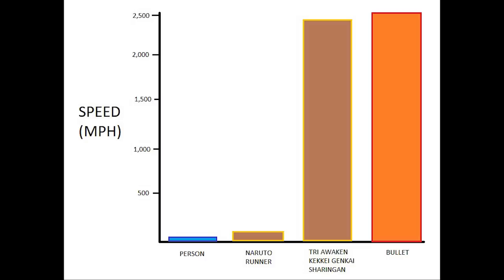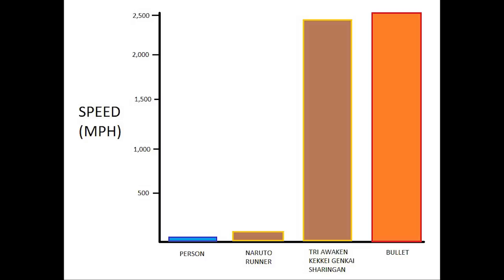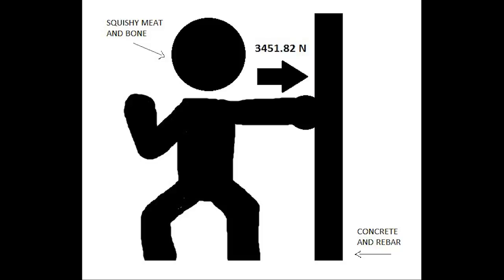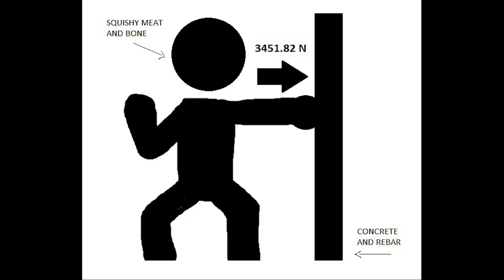Storming Area 51: Safety Tips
A friendly PSA from the US Air Force about this Friday's Area 51 raid.

Starring Allison and Ethan
with Kyle as Todd the Alien
"Living Forever" by JP De Ovando:

Dahvien Dean
Sam Steup
Thomas Pike
David Kaufman
kyeen
Nate Scheper
BlackOpsElf
Erin Cooke
Daniel Vargas
Jralg Ph4d3r
Damian Cutler
killersoda57
soltytron
Ry Muzz
Alexander Birt
Isaac Steele
Matt Kiernan
Cody Hendriks
Robert pulbrook
Micaela Stewart
Robert Shaw
Benjamin Daily
Benjamin Wells
Alan Kraut
Khaim
Felix Dryba
Kyle Smith
Joel Shaffer
Simon von Siebenthal
Captain Tyrfingr
Nicholas Logan
Andrew Sprague
Emily Ramos
Jonathan Zhuang
Tobias Ormås
Jared Rose
Heath Skinner
Eric Korbage
Patrick Conell
Ghizghuth
zachary Alan Dozier
Captain Big Mac
Strategia in Ultima
Kathryn Snead
InvictusByzantium
sensenmennel
BD
xerlyn
Daniel Hiatt
Kyle Middleton
Alexander McFall
Dan Walker
Edward Petersen
Michael Barnes
Nathan Chaney
Andrew Durand
Light of the Blue Night
Xavier Kienast
Adrian Money
Admiral bard
TacticalFerret